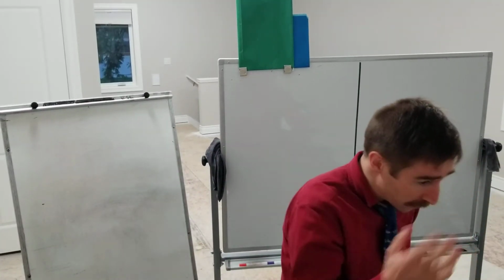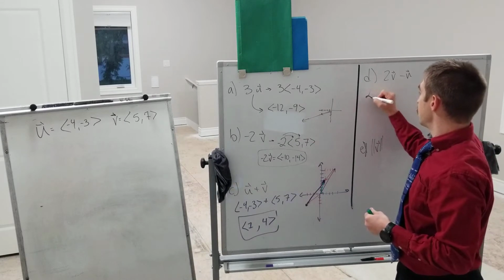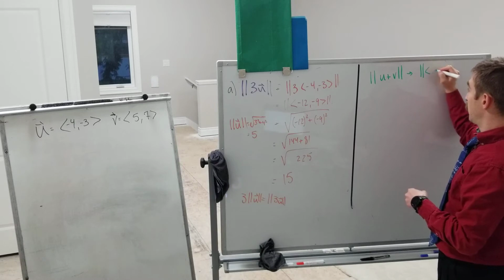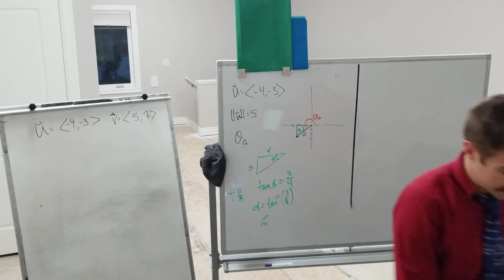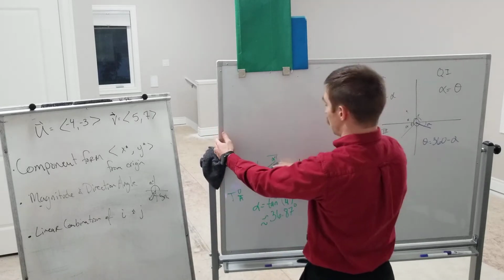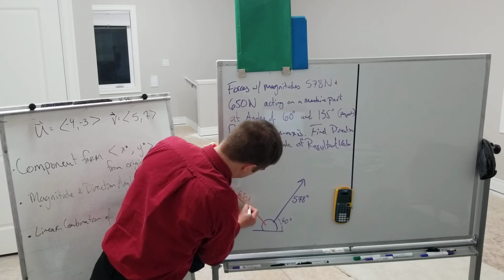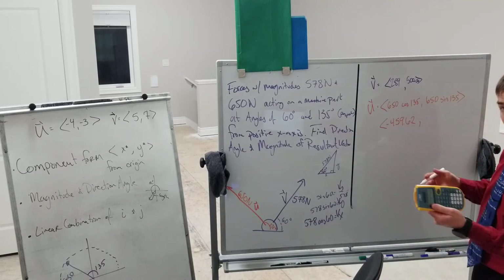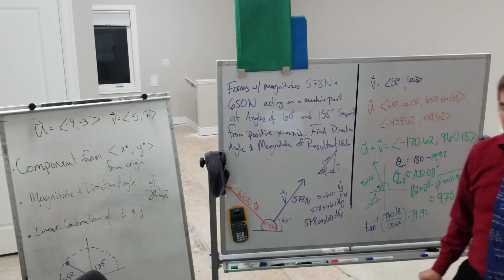Precalc Ch 6 Sec 3 Vectors